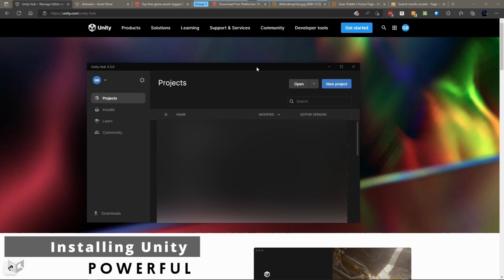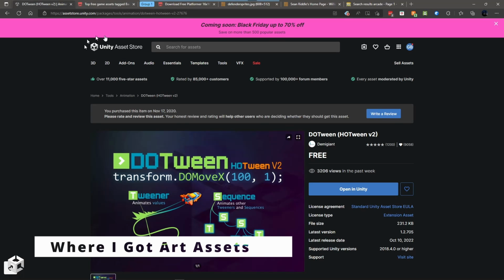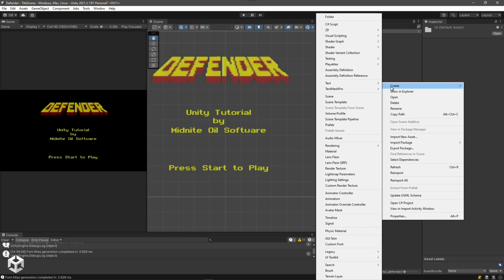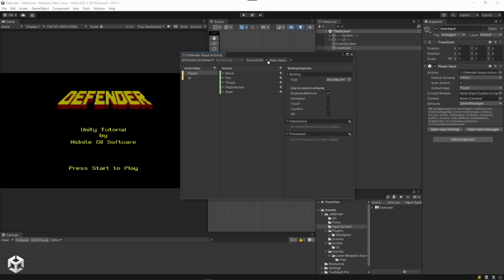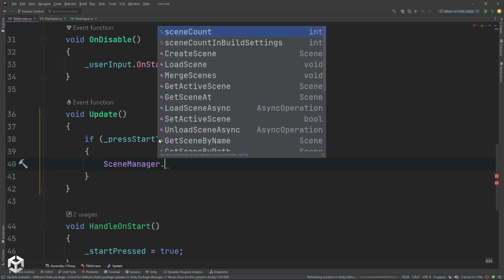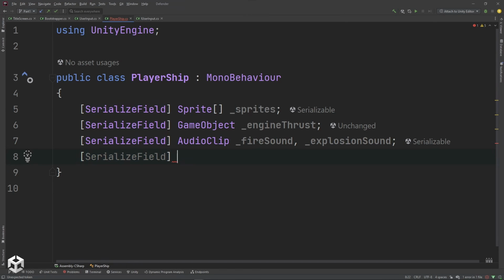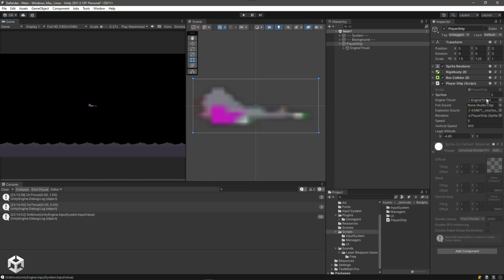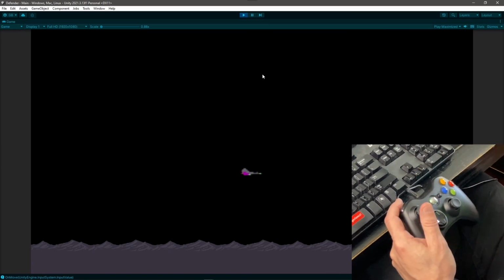Re-Create Defender In Unity - Part 1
In this Unity tutorial we will be re-creating the classic arcade game Defender.
Whether you're a complete beginner or a seasoned pro I think you will find this tutorial useful and entertaining.

In part 1 we install Unity, create our project, import art and sound assets, and build out a title screen. We also begin layout of the main scene and get our player ship flying around.

We are using the Universal Render Pipeline (URP) and the new Unity Input System.

Where I got the assets:
Defender Sprites:

Game Controller I used

00:00:00 - Intro
00:00:28 - Installing Unity
00:02:49 - Unity Editor Overview
00:10:33 - Project settings
00:12:01 - Importing Packages
00:15:45 - Importing Art Assets
00:22:38 - Where I Got Art Assets
00:24:23 - Importing Sounds
00:25:37 - Laser Weapon Sounds Asset
00:28:25 - Sound clip settings
00:29:41 - Title Scene
00:37:47 - Create Arcade Font
00:41:23 - Write C# Script for Title Screen
00:56:11 - New Unity Input System
01:08:13 - Write User Input Script
01:25:47 - Handle Input in Title Screen
01:30:12 - Create Main Scene
01:32:20 - Adding Start Sound
01:33:34 - Create UserInput Prefab
01:35:18 - Create Bootstrapper Script
01:39:39 - Start Building Main Scene
01:42:24 - Add Player Ship
01:43:27 - Add Engine Effects
01:44:21 - Creating Particle Effects
01:49:04 - Add More Components to Ship
01:49:59 - Write PlayerShip Script
02:13:41 - Implement Vertical Movement
02:17:08 - Create Game Manager
02:21:08 - Create PlayerShip Prefab
02:22:51 - Implement Horizontal Movement
02:33:17 - Fix Keyboard Thrust Input
02:35:18 - Show my gamepad controller
02:35:52 - Outro